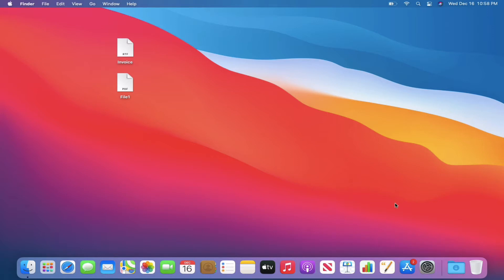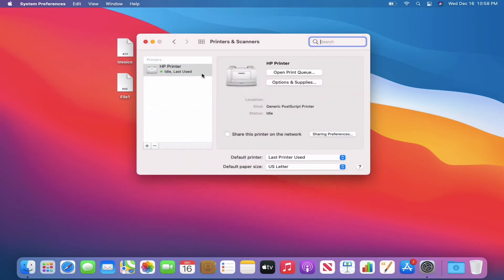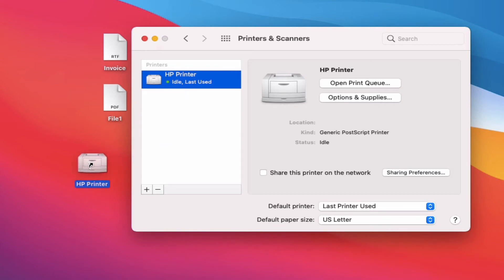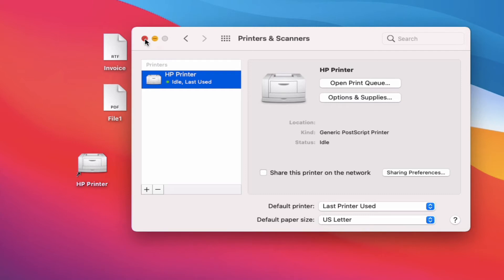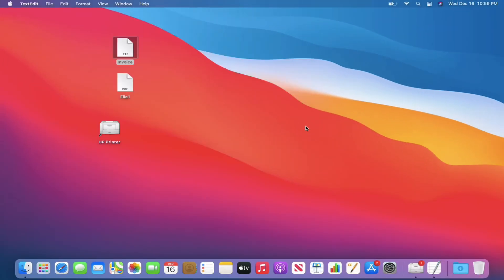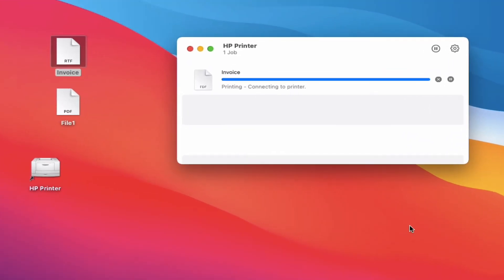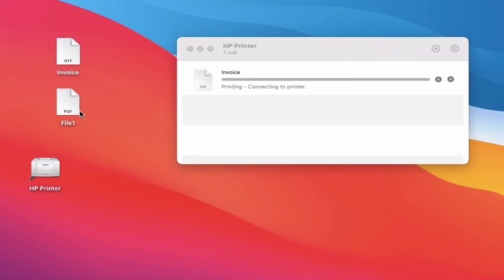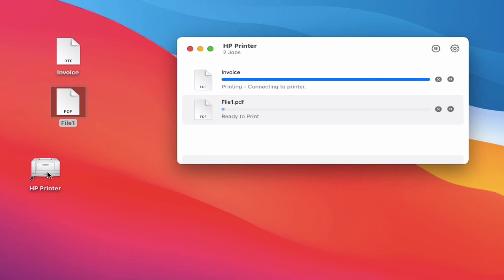How to Create a Desktop Shortcut for Your Printer on Mac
Learn how to streamline your workflow and save time with a simple printer shortcut.

In this video, you'll discover how to create a desktop shortcut that allows you to drag and drop documents directly onto it for quick printing. No more opening multiple windows or navigating complex menus.